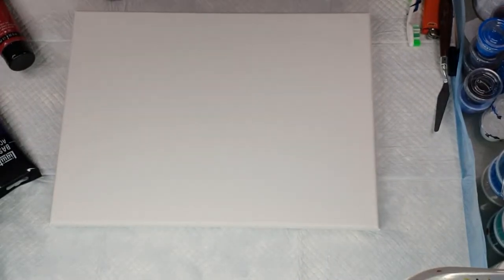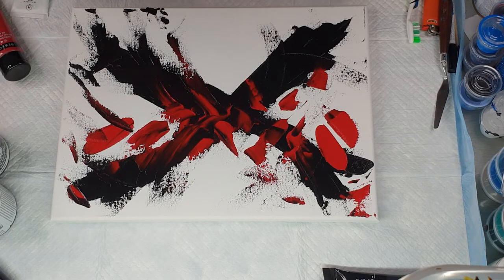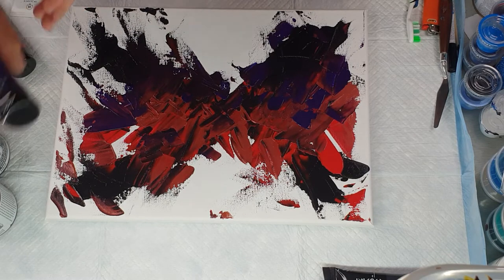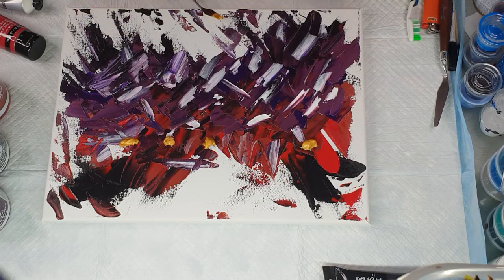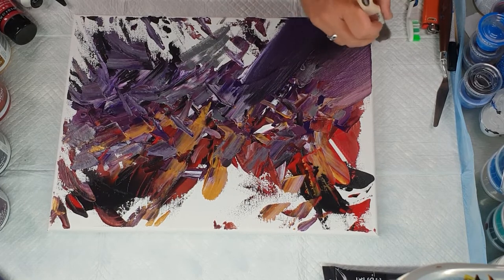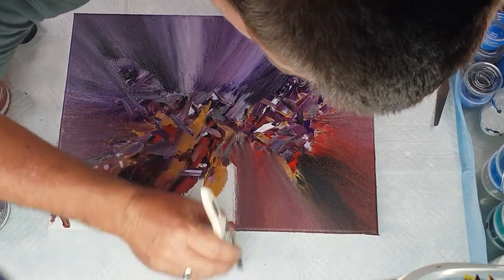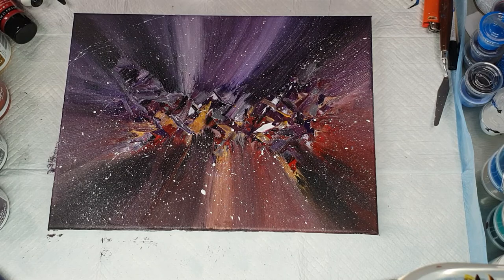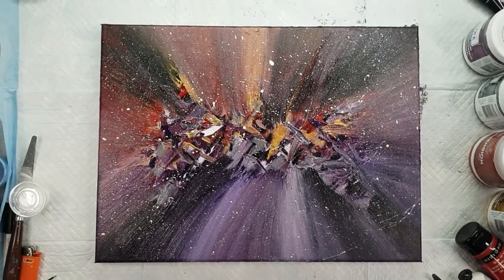#317 - red and purple abstract pallet knife and brush metallic artwork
i used metallics in this one for some shimmer , they worked out great
this art style looks like a mess at first but when you do the brush strokes it all comes together well and looks great
decoart Americana decor texture paints bright gold, plum, silver
holcroft professional white
mont marte dimension pearl wine red
liquidex basics mars black , dioxazine purple, cadmium red deep hue
thumbnail photo is of dried artwork